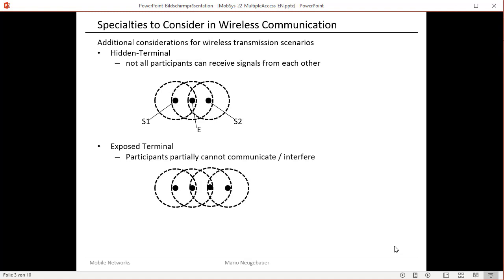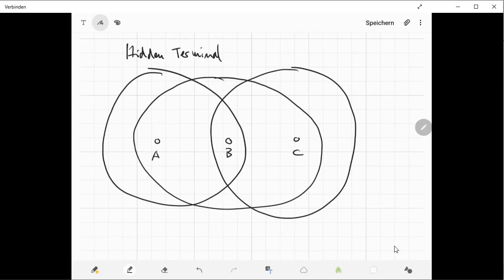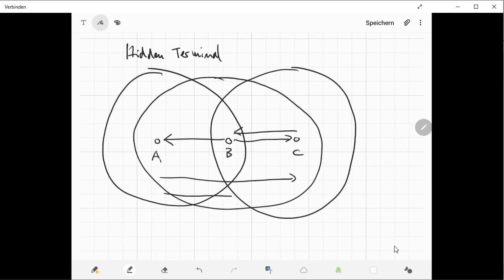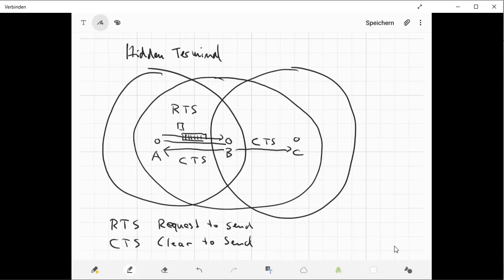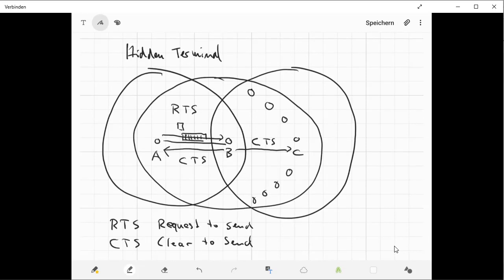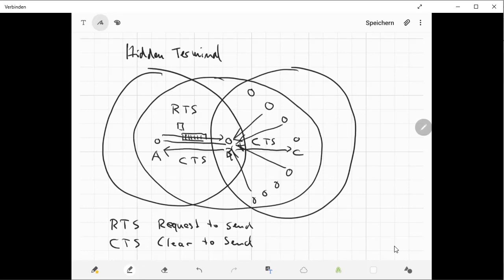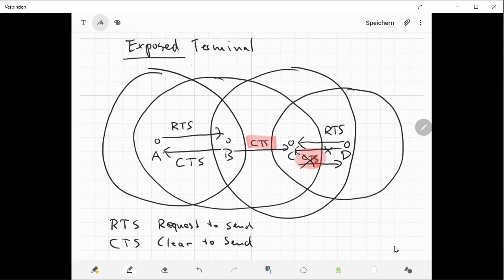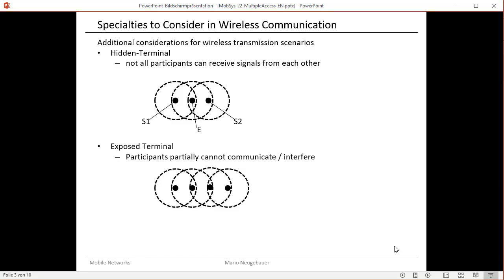Mobile Networks - Hidden and Exposed Terminal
A short explanation of the Hidden Terminal problem with additional Exposed Terminals is given.